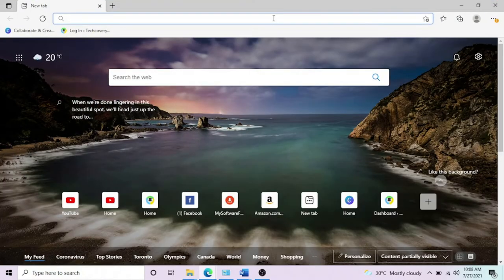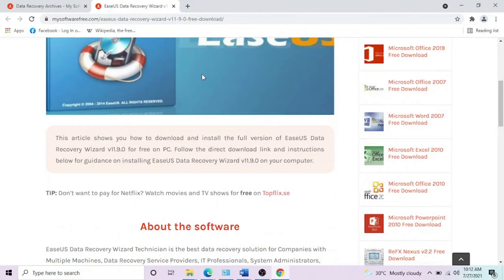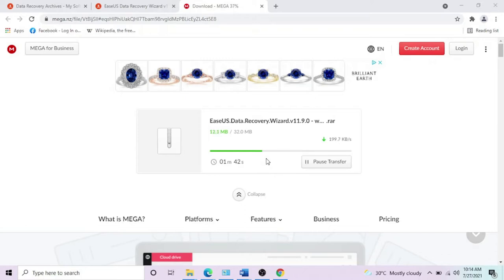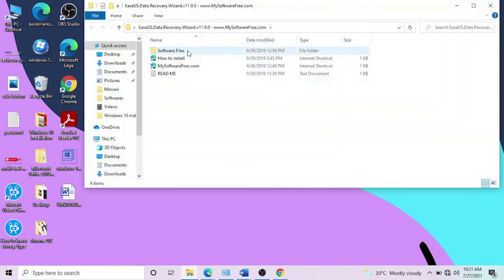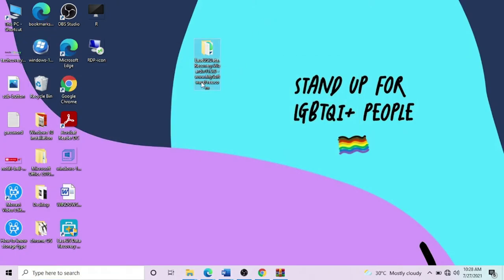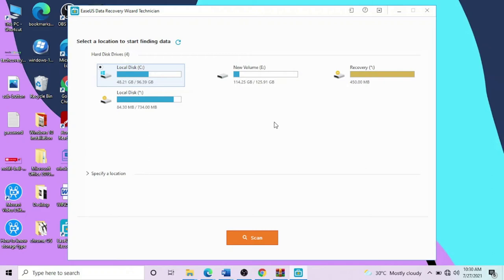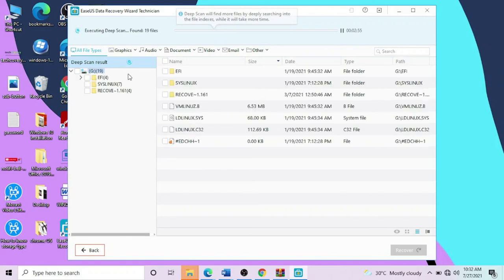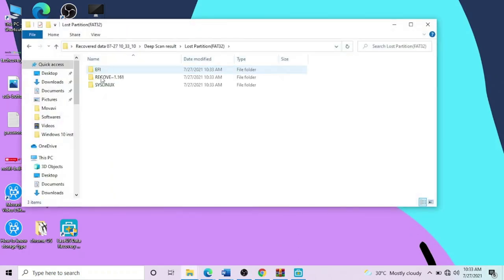Data Recover Permanently Deleted Data from Hard Drive For Free / Hard Drive / USB Drive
How to Recover Permanently Deleted Data from Hard Drive For Free / Hard Drive / USB Drive